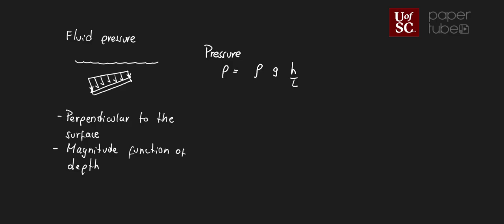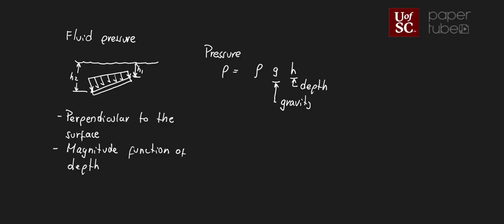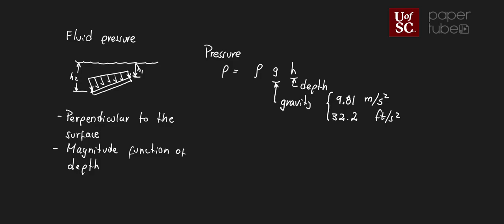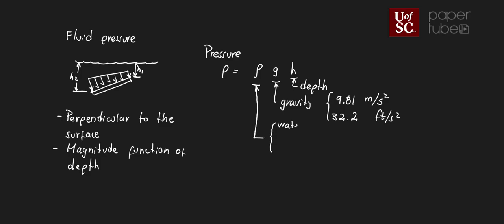Fluid pressure: concept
This video discusses the concepts of fluid pressure in a statics class